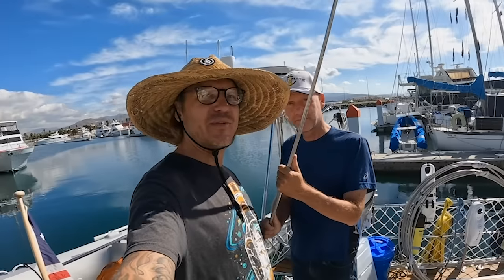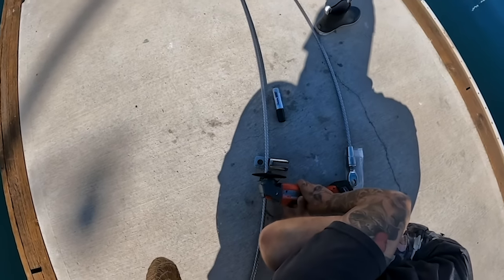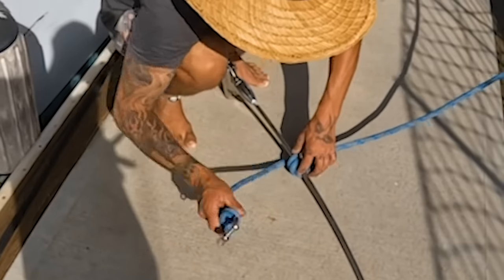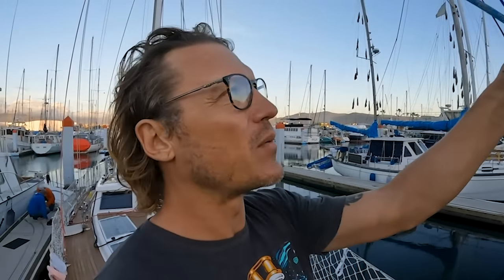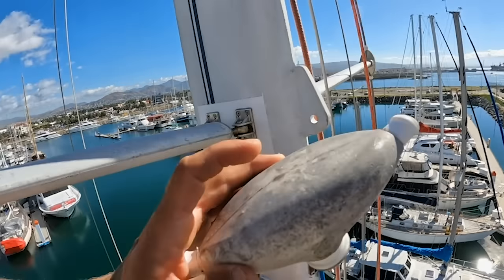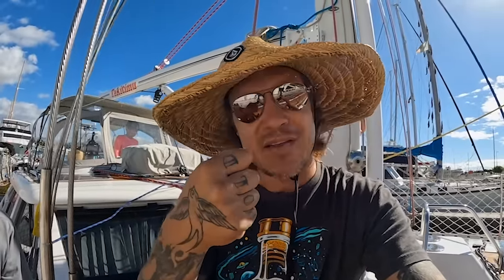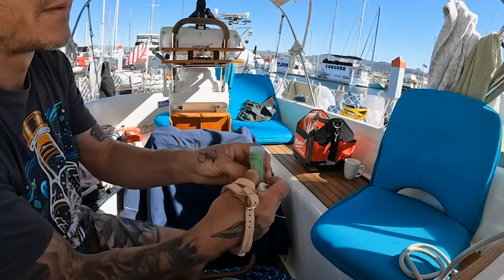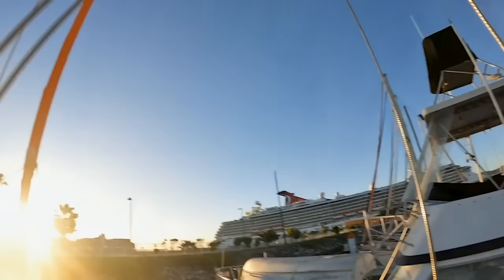DANGER: CRACKED CABLE in the Standing Rigging on our Oyster 485 (pt.2/2)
Come SAILING with us! This video has TONS of information for sailors of all levels: From tying a halyard knot, installing sails, whipping, removing furling gear, running rigging, standing rigging, Blue Wave swageless fittings, and MUCH MORE! This will be one you'll want to save and come back to later!

00:00-1:14 Backstay Removal
2:38 How to Install Blue Wave Swageless Fittings
6:28 How to Tie a Rolling Hitch
7:38 Trick to Installing Cotter Pins
9:15 Adjusting the Baby Stay
9:41 Adjusting the Forestay
10:04 How to Lockwire a shackle
13:42 Walk the Mast/Spreader Inspection
15:00 Spreader Ends Prep
16:00 Replacing the Intermediate Shrouds
16:54 CRACKED SWAGE INSPECTION
20:13 Main Furling Line Replacement
22:03 Spreader Boots